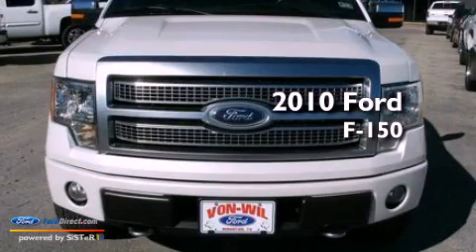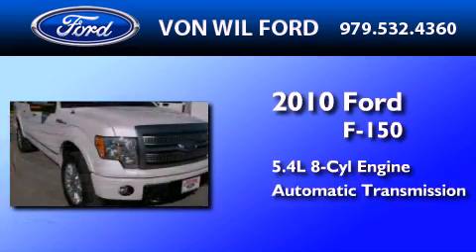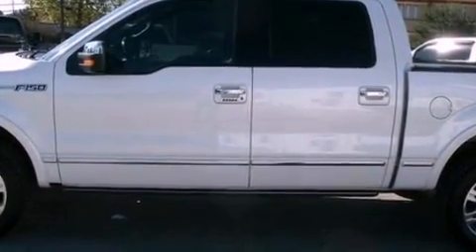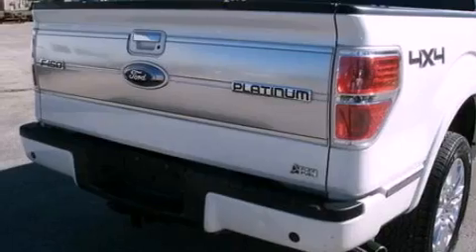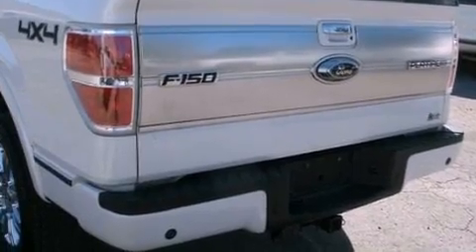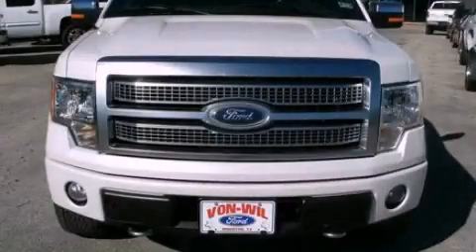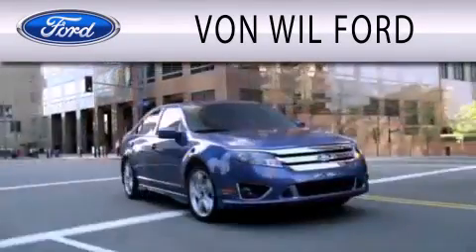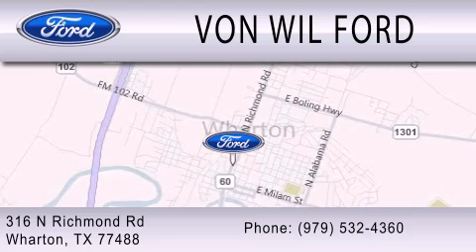2010 Ford F-150 Wharton TX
We've been honored to serve the Wharton TX area , we promise that your experience at our dealership will exceed your expectations !

 Year : 2010
 Make : Ford
 Model : F-150
 Engine : 5.4L V8 24V MPFI SOHC FLEXIBLE FUEL
 Trans . : 6-SPEED AUTOMATIC
 Exterior : WHITE
 Miles : 67,995

 Von - Wil Ford Inc.